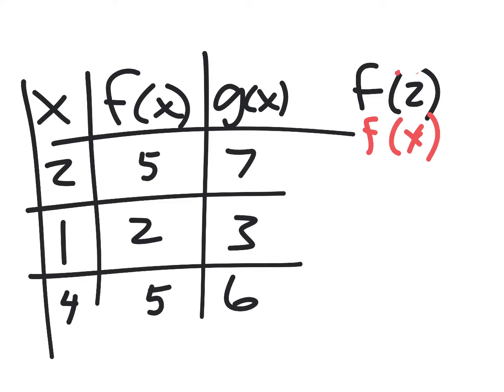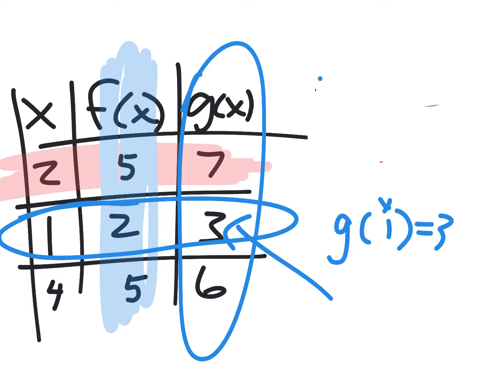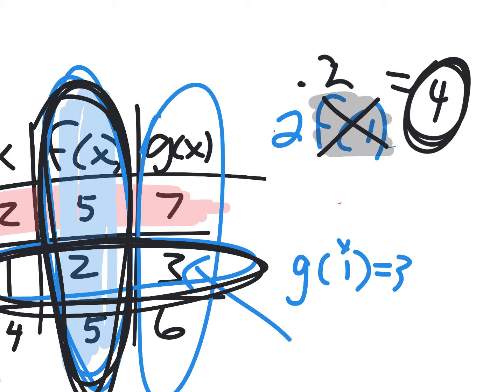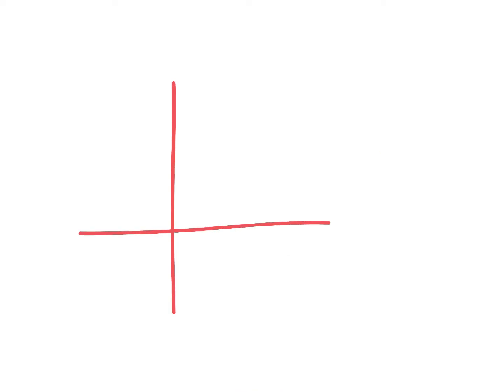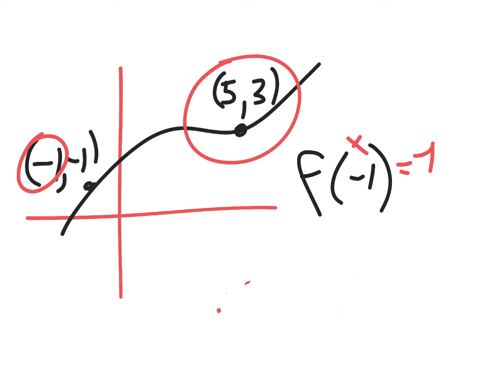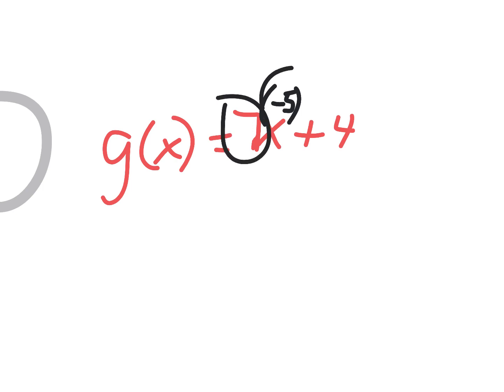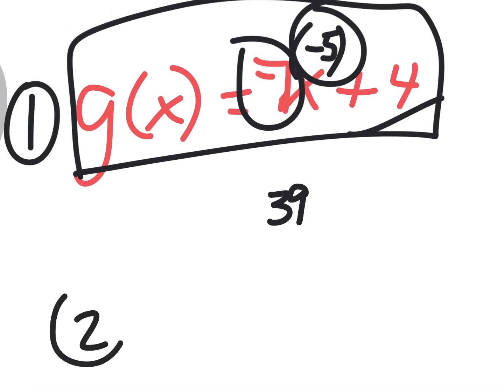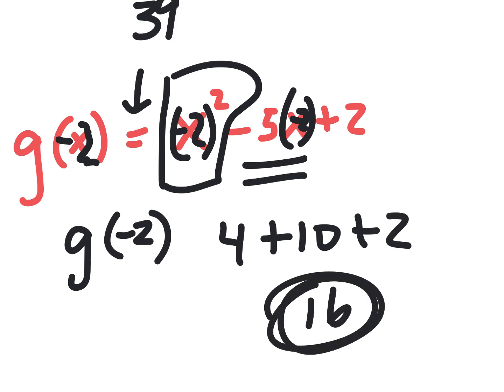oct 31 ha review of evaluating functions